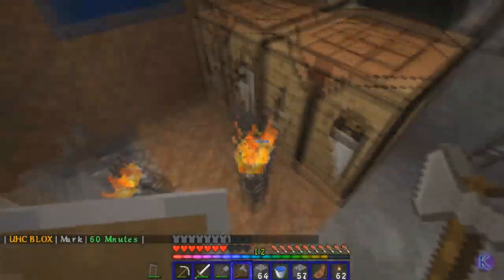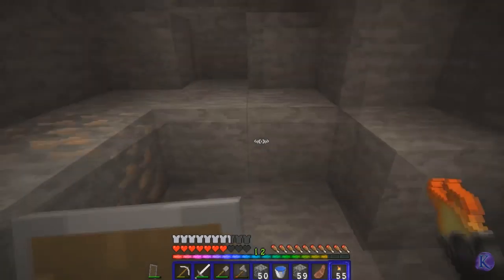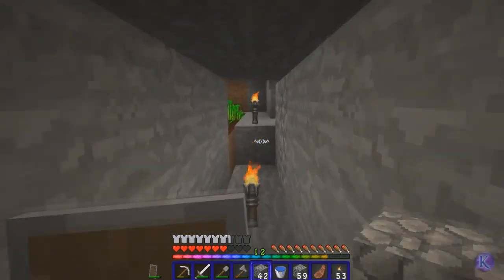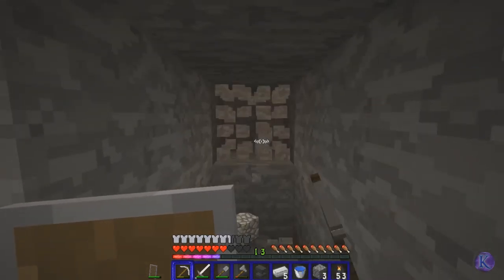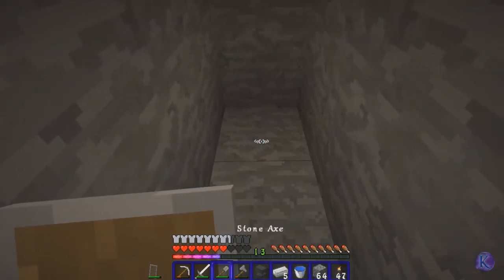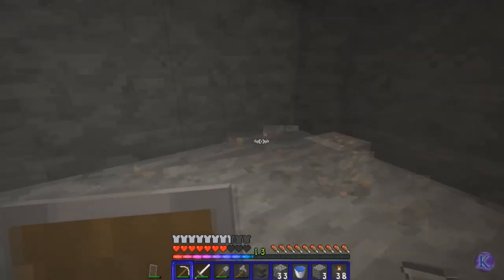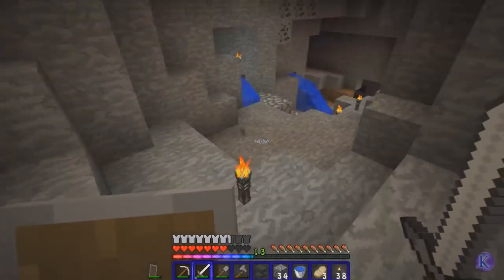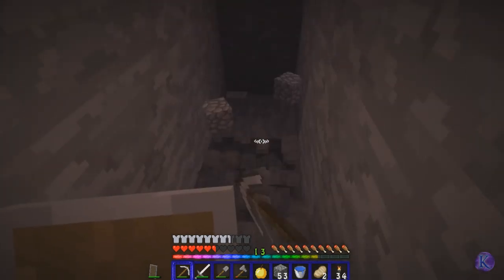Pillow Fort UHC - 04 Tunnel of Five Skellies!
Support JanDoncom to join us